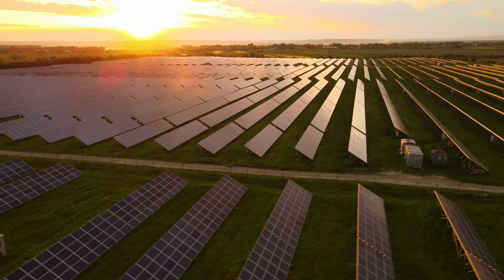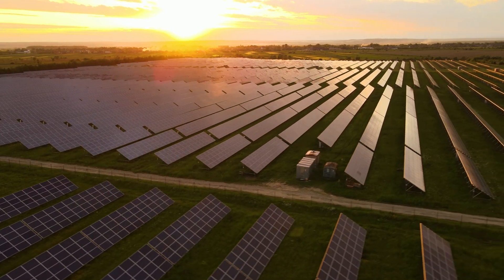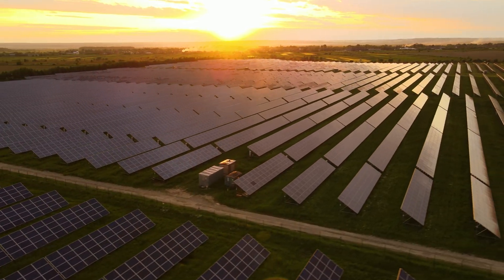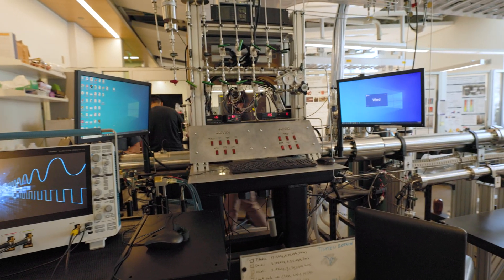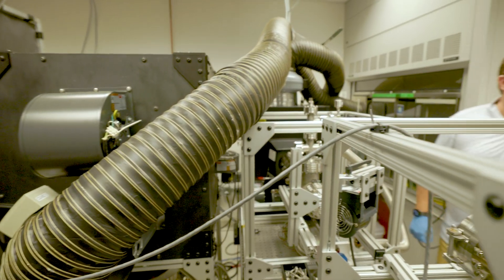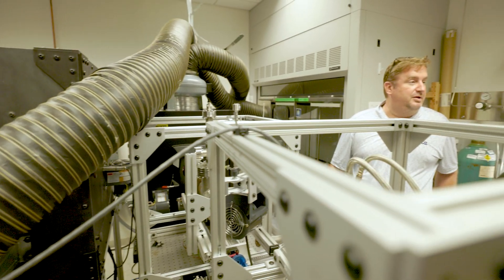Noble Fund researchers seek new form of battery technology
California NanoSystems Institute: Noble Family Innovation Fund
Investigators:  Tim Fisher; Yves Rubin; Mitchell Spearrin

A project developing a zero–carbon footprint process for generating hydrogen for energy is led by Tim Fisher, the John P. and Claudia H. Schauerman Endowed Professor of Engineering and chair and professor of mechanical and aerospace engineering, and Yves Rubin, professor of chemistry and biochemistry, both of whom are members of the CNSI. The team’s strategy would use sunlight to cleanly turn methane into hydrogen and graphite, a raw material for batteries.

The Noble Family Innovation Fund, established with a $10 million philanthropic commitment to the California NanoSystems Institute at UCLA, supports basic and translational research involving interactions on the nanoscale — measured in billionths of a meter. Funding is earmarked for projects with substantial promise for commercialization and societal impact. The goal is to create a model for academic research and entrepreneurship that enables strategic investment to seed discoveries that have the potential to be translated for the public good